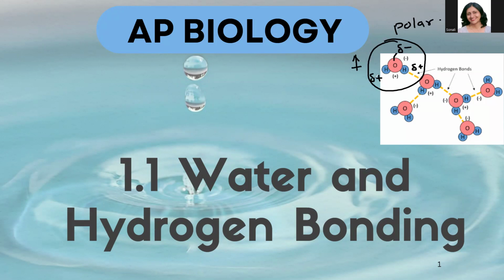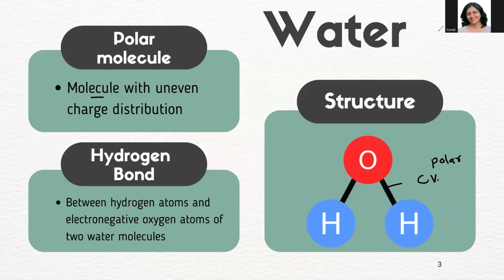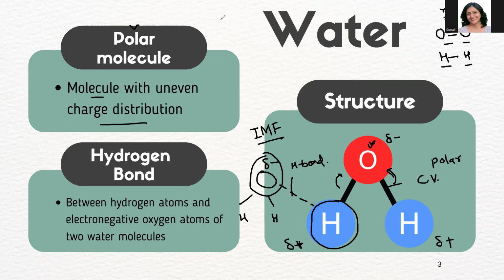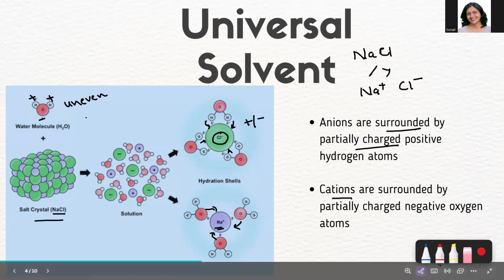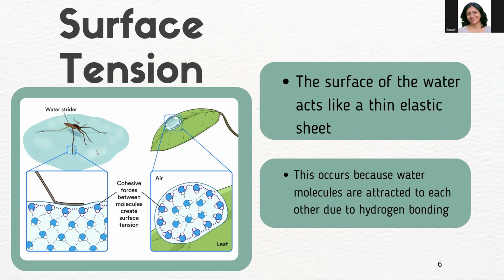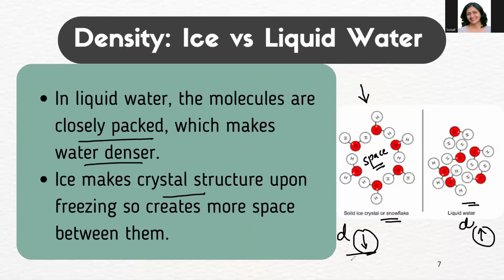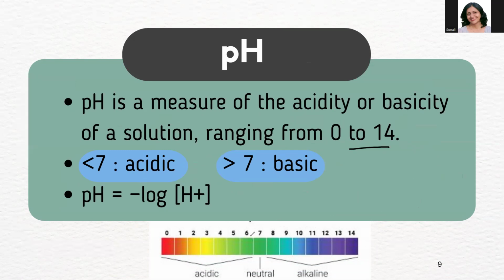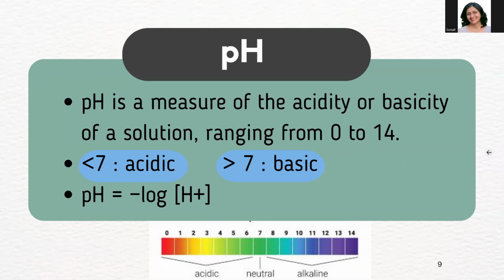Water and Hydrogen Bonding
This video covers the properties of water, including its polarity, ability to dissolve compounds, and unique physical properties such as cohesion, adhesion, surface tension, and density. It includes the concept of pH and its role in determining acidity or basicity. To prepare for the upcoming AP test, you should review these concepts through this review series. apbiology biology chemistry #1.1